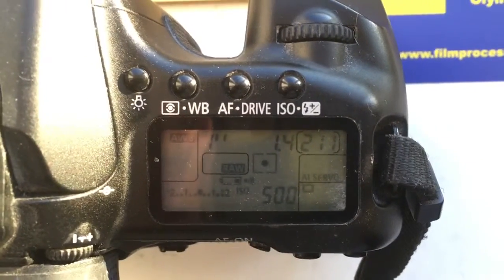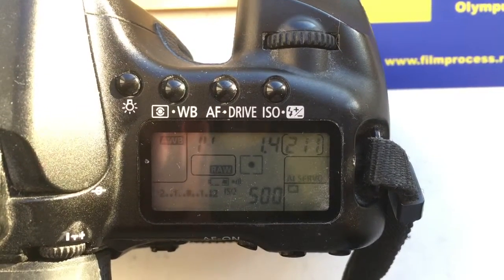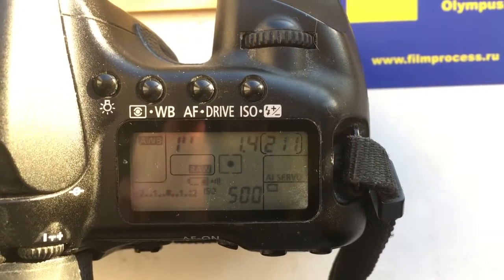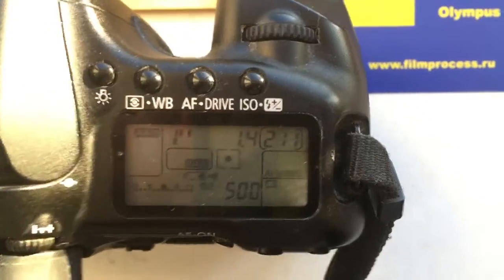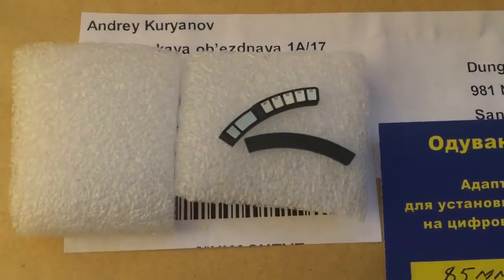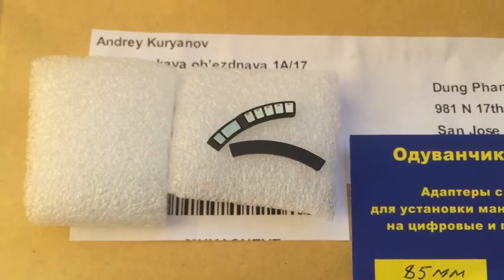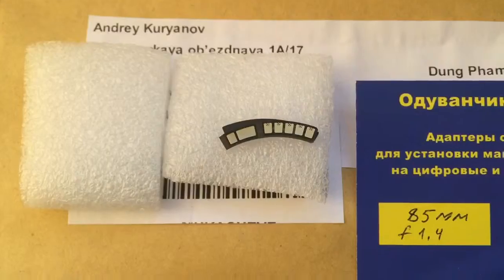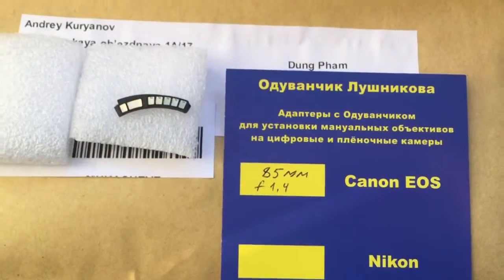For Dung P.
Canon programmable chip dandelion for Rokinon 85mm/f1,4